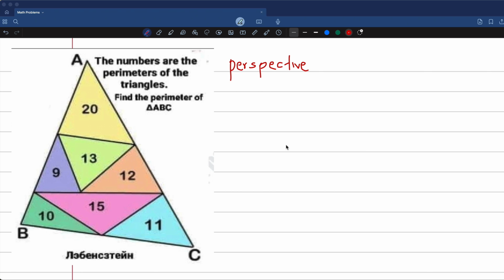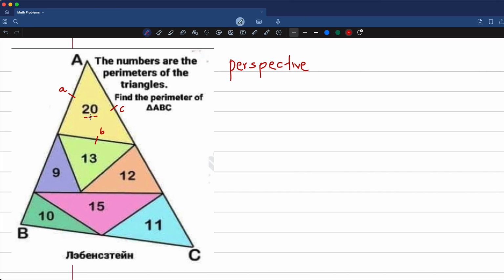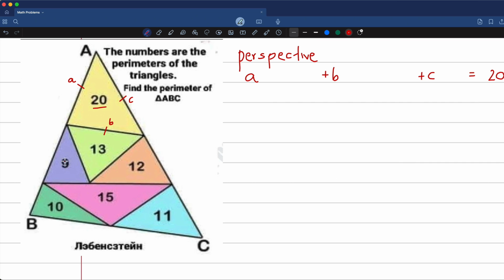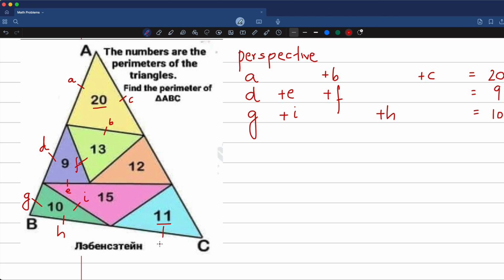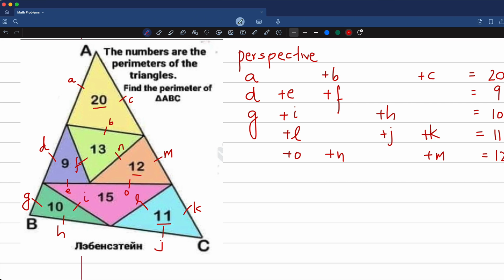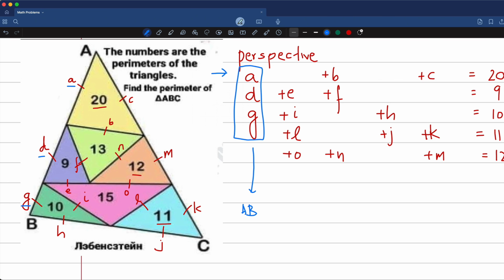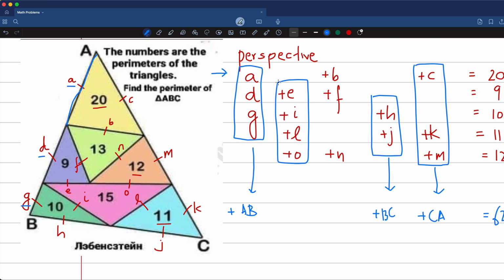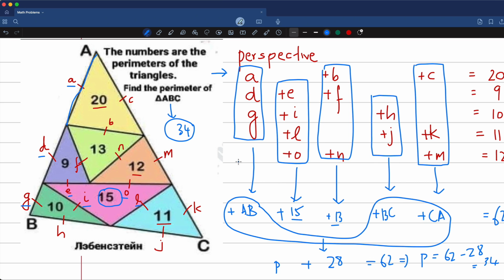Perspectives in Math Problem Solving - Triangle Perimeter Problem